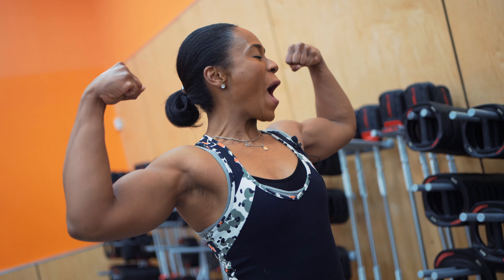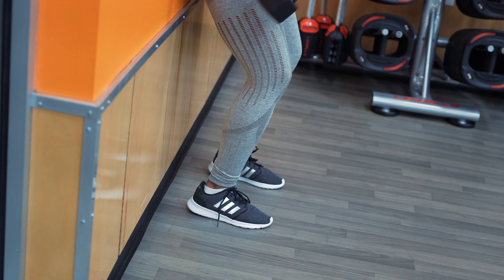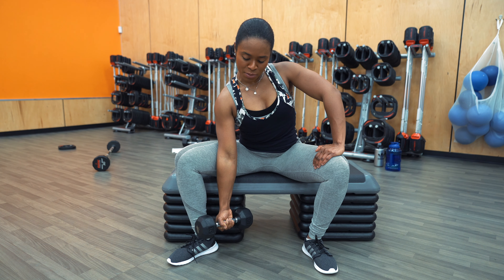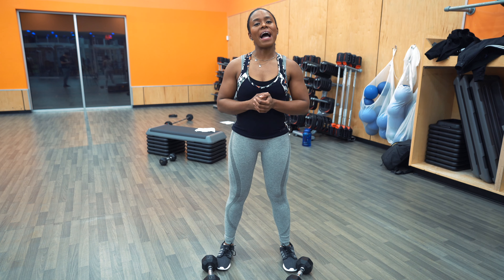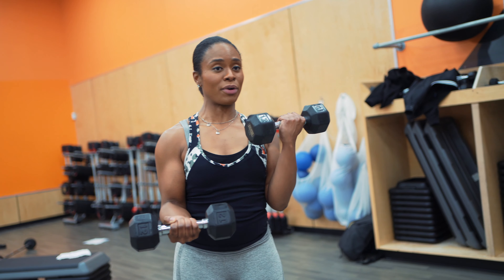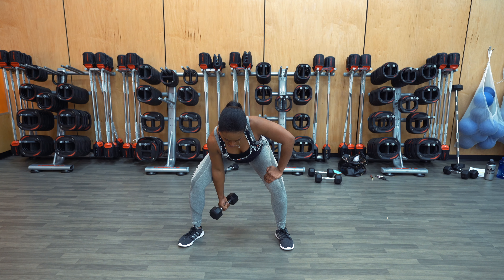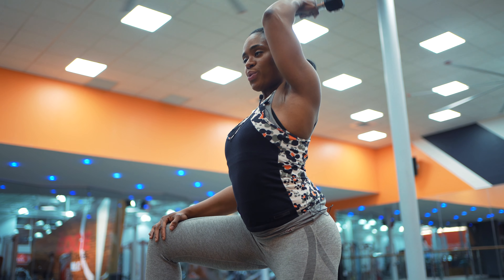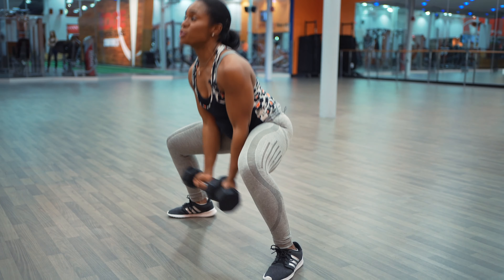10 Exercises to Maximize Bicep Day! | BIGGER & DEFINED BICEPS!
10 Exercises to Maximize Bicep Day!
0:51 Standing Alternating Bicep Curls
3:55 Standing EZ Bar Curls
6:29 Concentration Curls
9:16 Crossbody Hammer Curls
11:51 Iso Bicep Curls
14:55 Zottman Curls
16:32 Bentover Concentration Curls
19:22 Kneeling Single Arm Curls
21:57 Pushup Hammer Curls
23:52 Power Jack Curls
A super informative video that will help you build BIGGER & DEFINED biceps! Great for beginners and all the way to advanced. What I want you take away from this video is: don't fall into 'ego lifting'! You're working your arms here. No need to rock back and forth. Remove all momentum when working your biceps. Use appropriate weight so that you don't injure yourself.